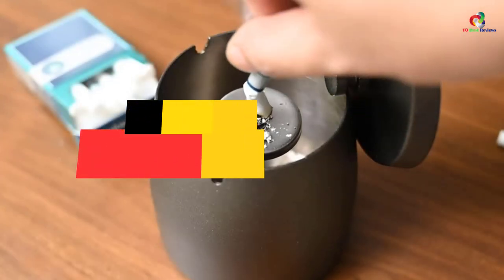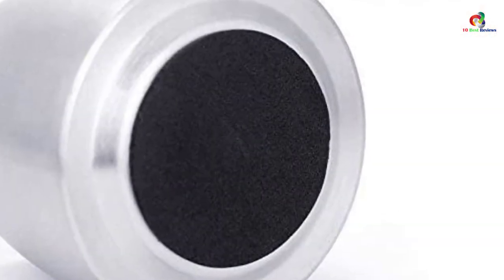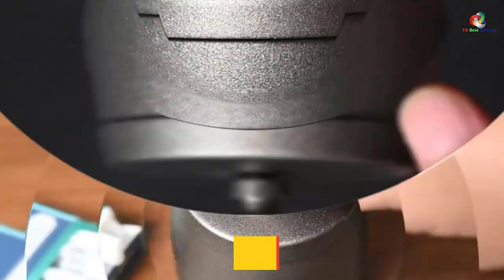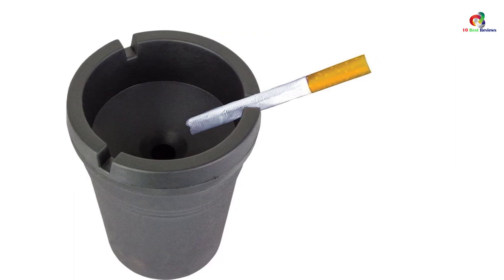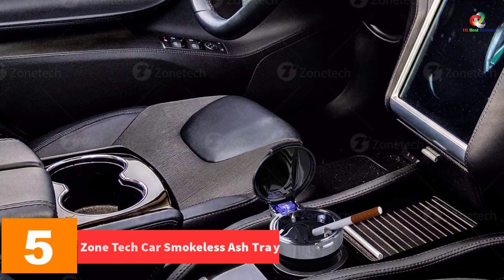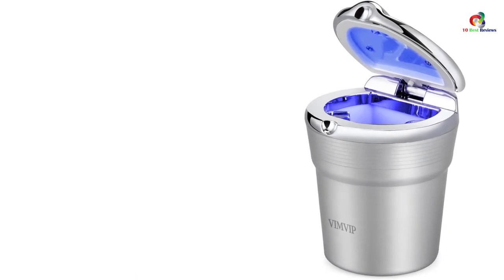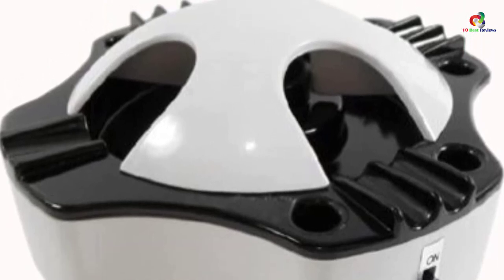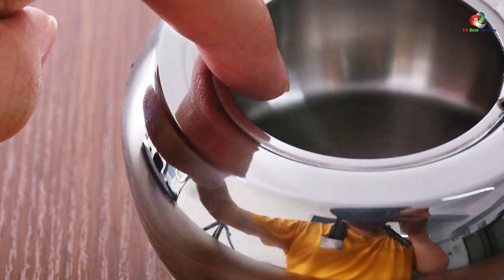✅Top 10 Best Smokeless Ashtray in 2023 Reviews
► Links to the Best Smokeless Ashtray   you saw in this video

✅10. WOFO Smokeless Windproof Ashtray
✅9. GESPERT Multifunctional Ashtray
✅8. OILP Large Windproof Ashtray
✅7. Custom Accessories Smokeless Ashtray
✅6.Newness Stainless Steel Smokeless Ashtray
✅5. Zone Tech Car Smokeless Ash Tray
✅4.VIMVIP Portable Stainless Steel Cigarette Ashtray
✅3.Mantello Large Cigarette Ashtray
✅2.Smokeless Ashtray with 2Pcs Carbon Filters
✅1.Ashtray, Newness Stainless Steel Ashtray

To save you both time and money, we’ve narrowed down to some of the best --.
Check out an in-depth review of the best in 2022 .

In this video, we make a new research on the top best ---.
This is the best  ---  review.
Best time for buying your new .